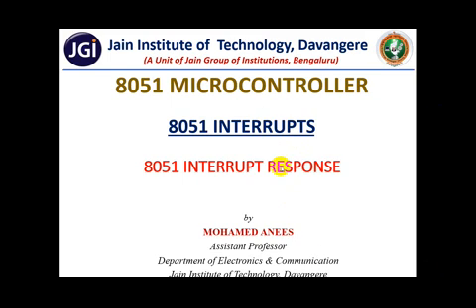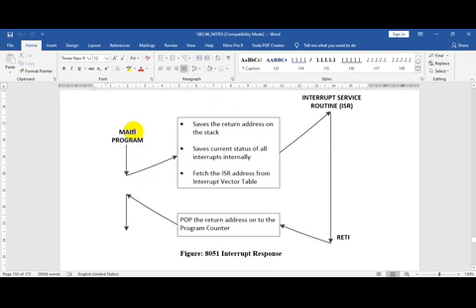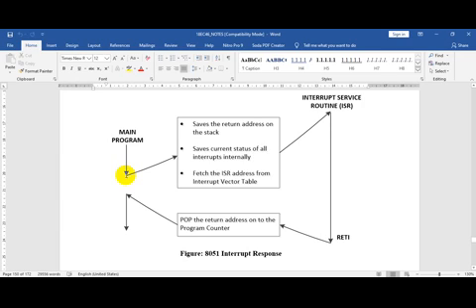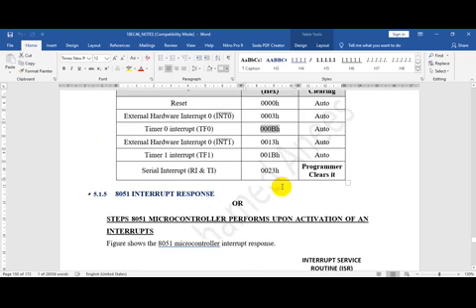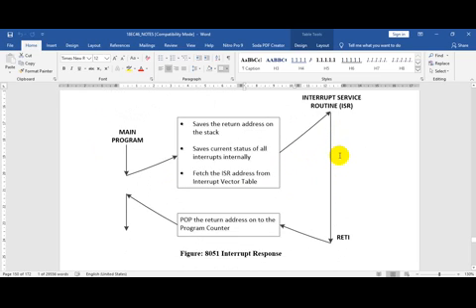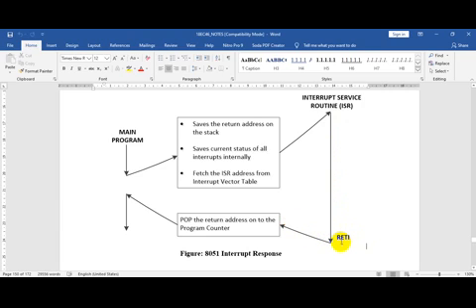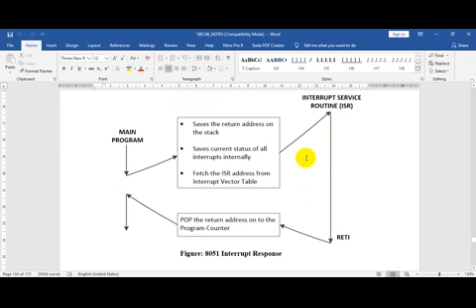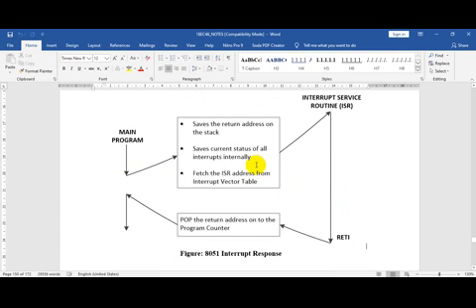M05 Lec05_8051 Interrupt Response